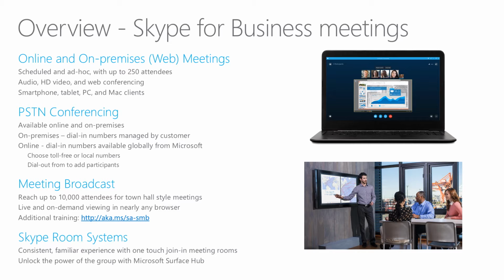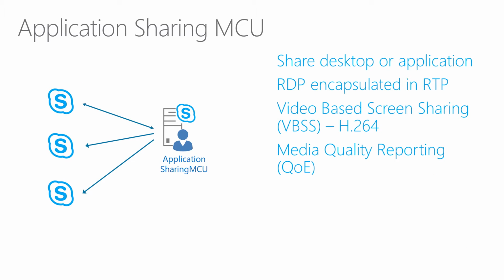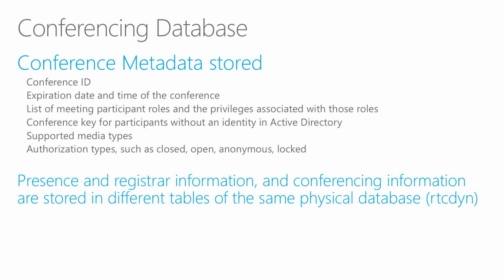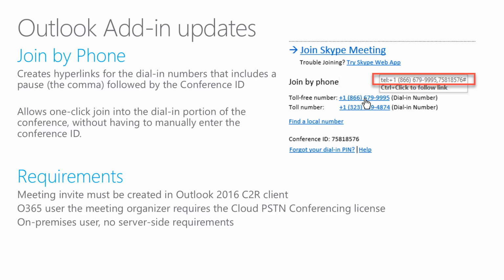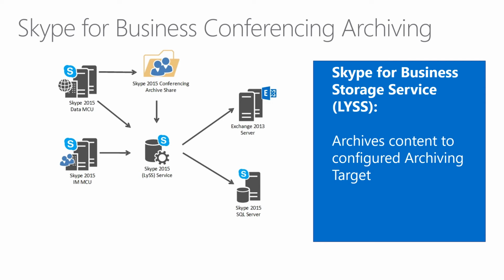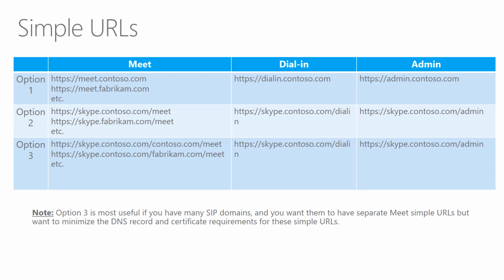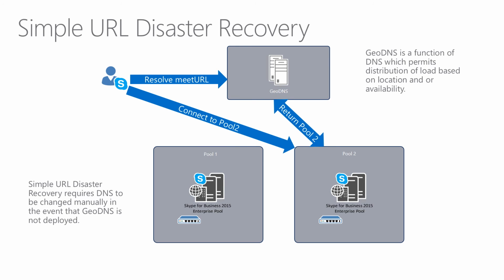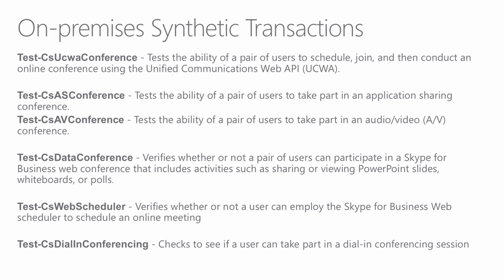Skype Academy: Meetings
This session will walk you through Meetings.